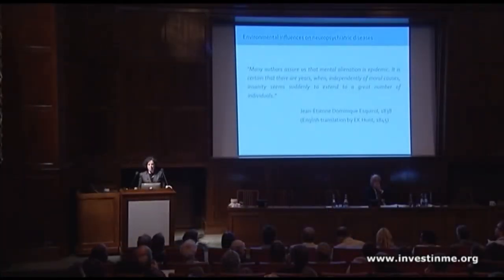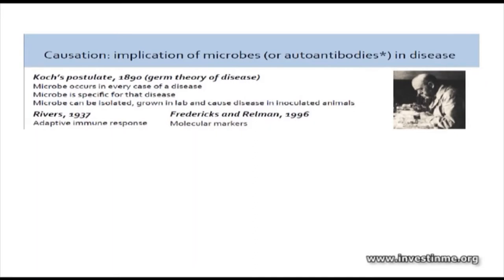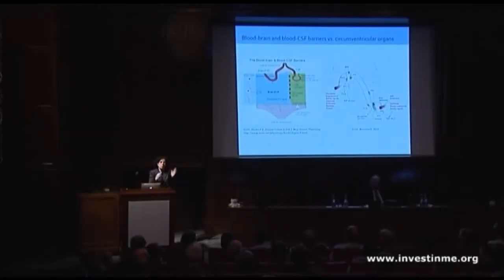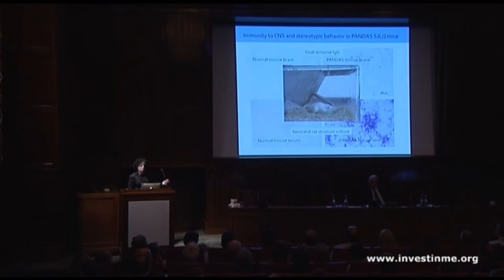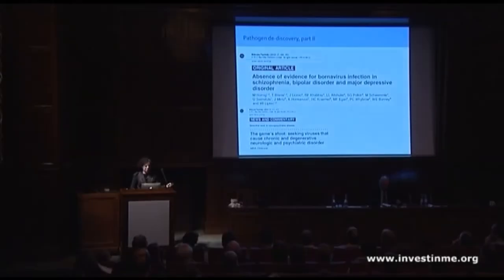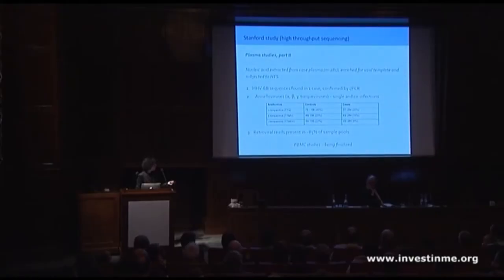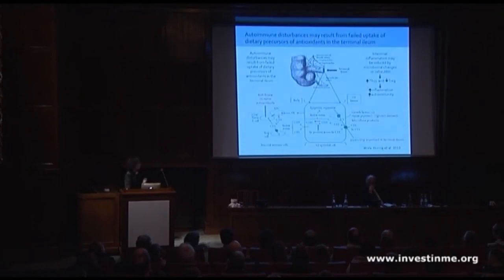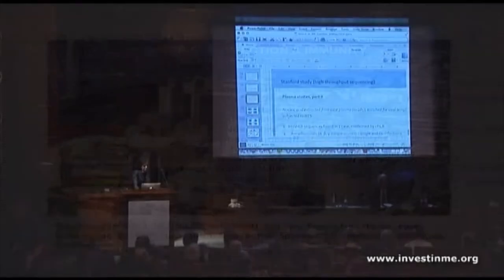IIMEC9 08 9th Invest in ME Research International ME Conference 2014 Associate Profesor Mady Hornig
9th Invest in ME Research International ME Conference 2014 in London
Associate Profesor Mady Hornig
Pathogen Discovery in ME